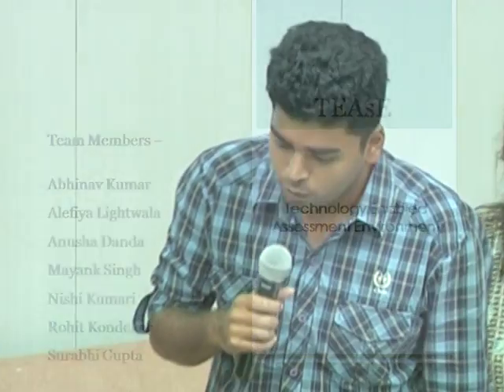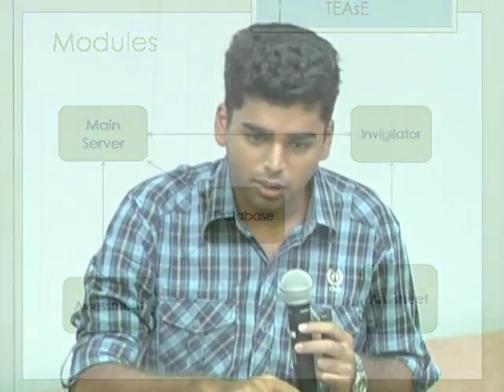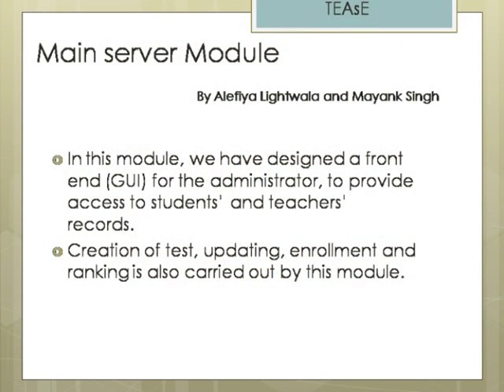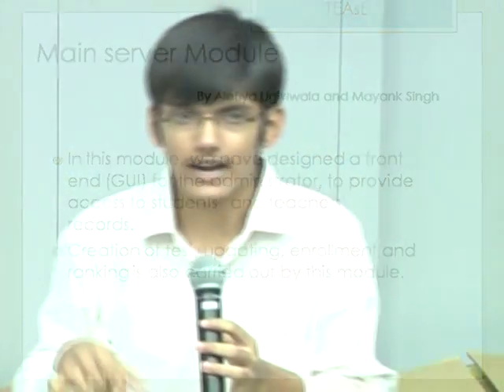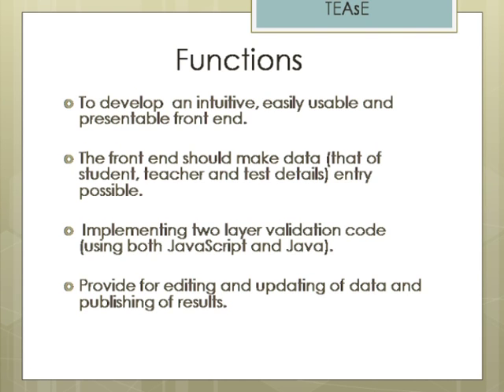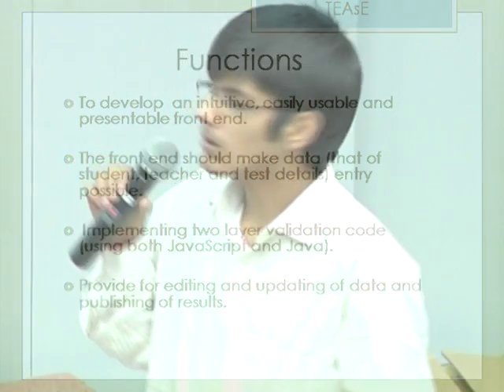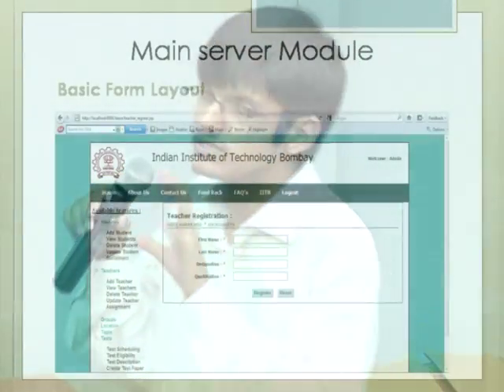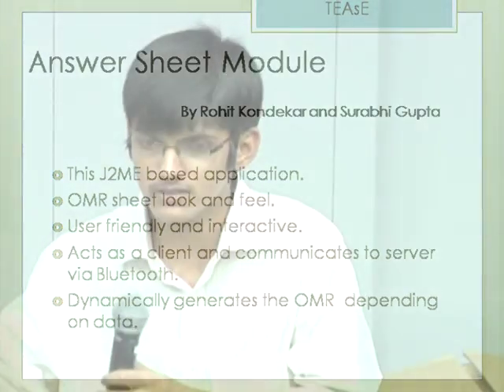Summer Internship 2011 TEAsE